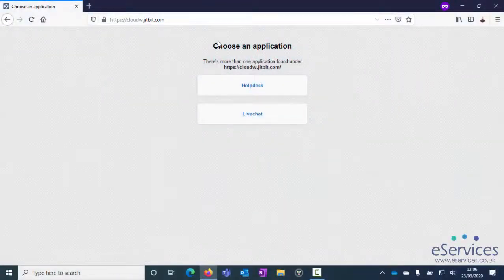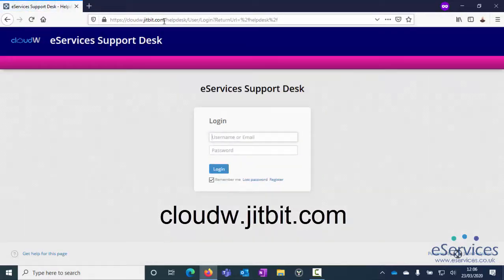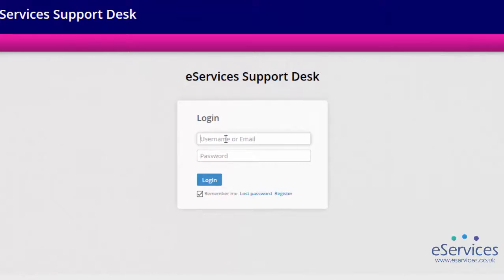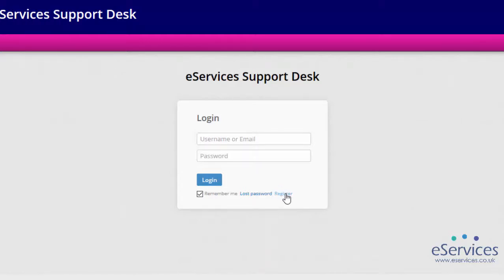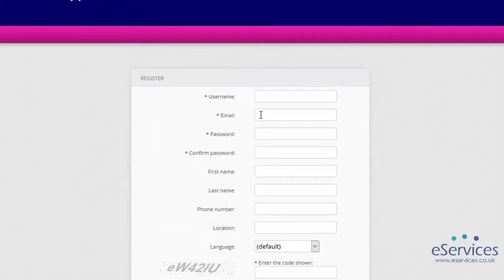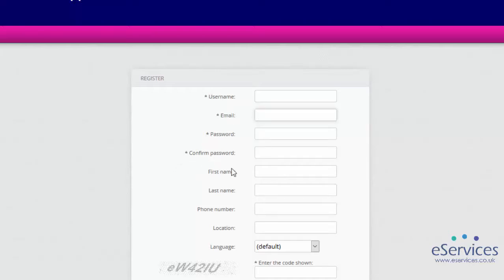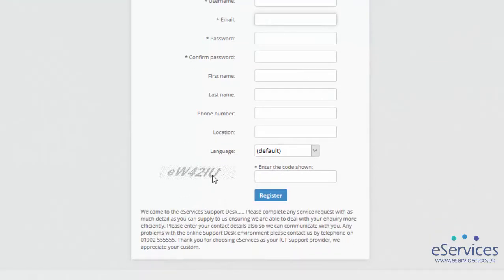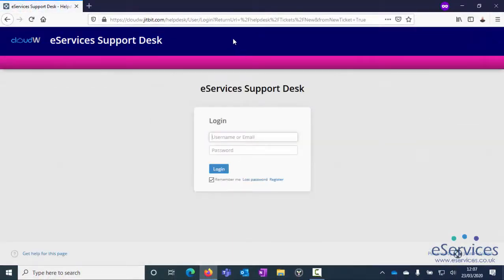Register with the eServices Helpdesk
How to register an account with our eServices helpdesk.